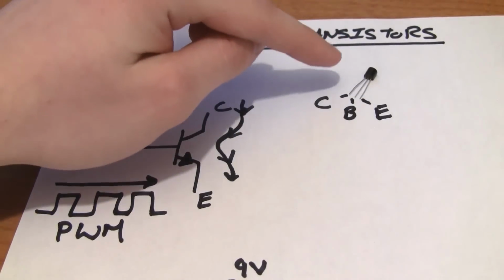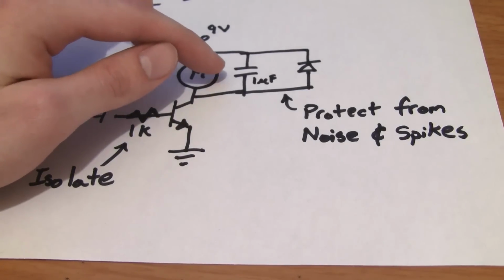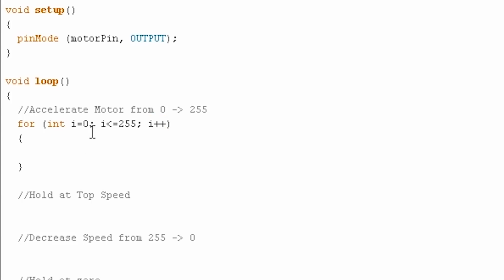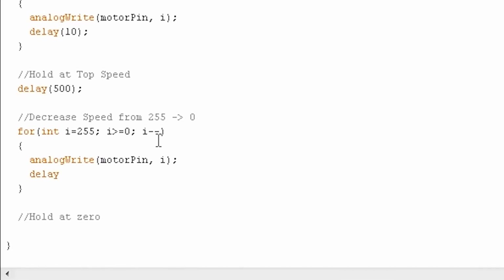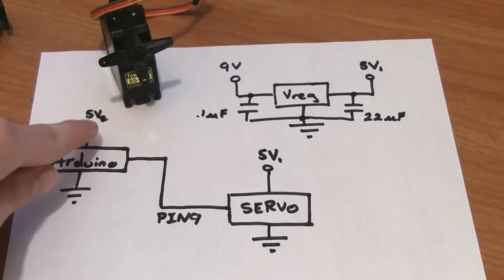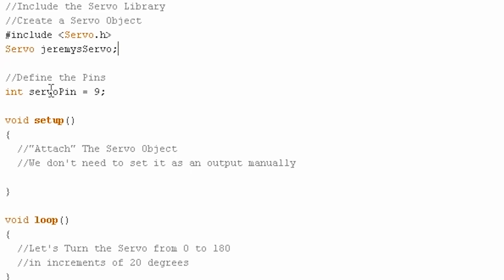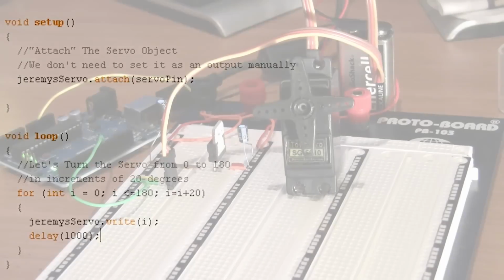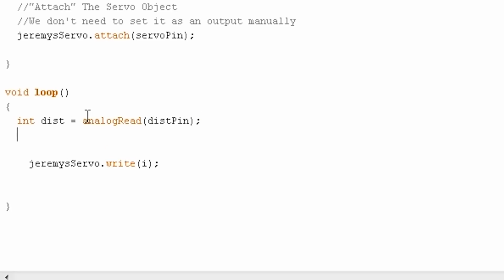Tutorial 05 for Arduino: Motors and Transistors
New Episodes each Monday!

Submit your arduino project to element14's arduino contest for a chance to win a soldering station